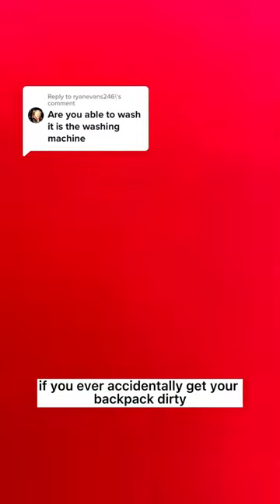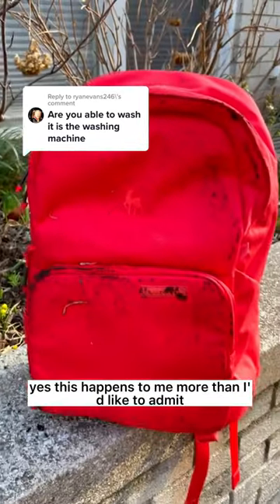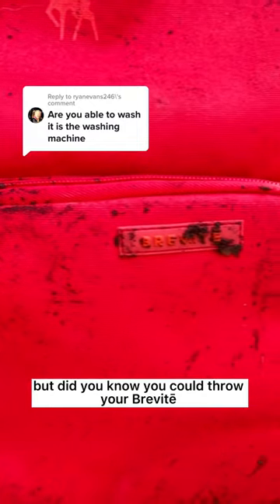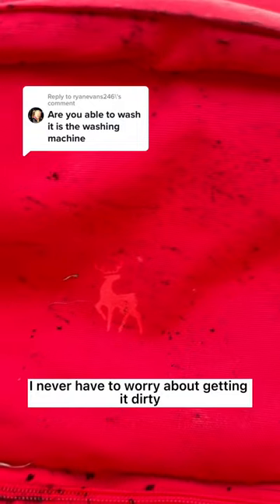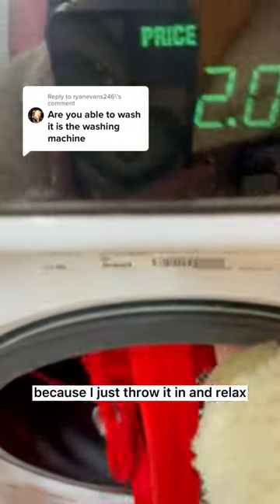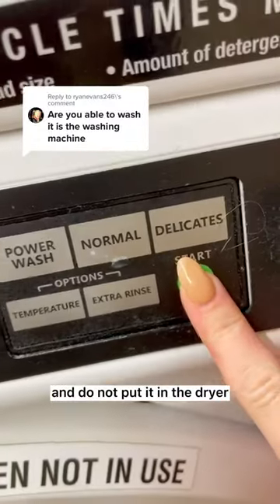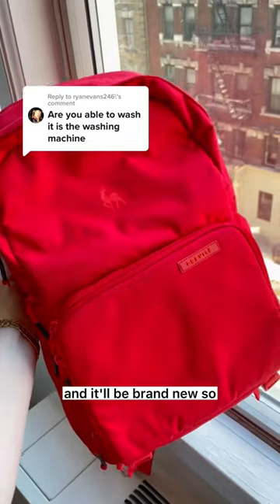LIFE HACK for DIRTY bags